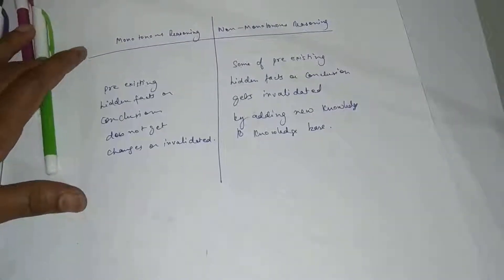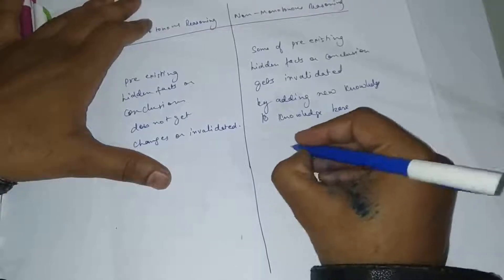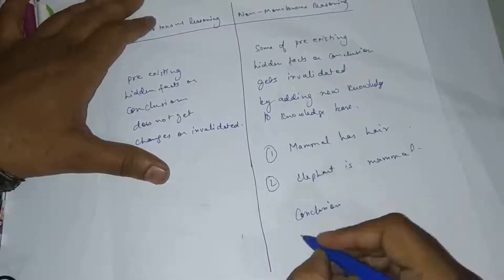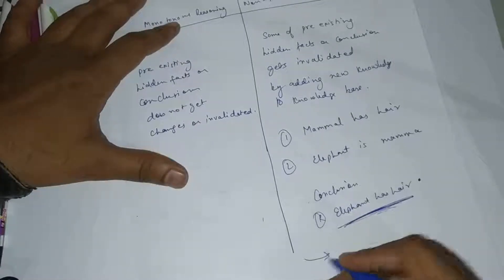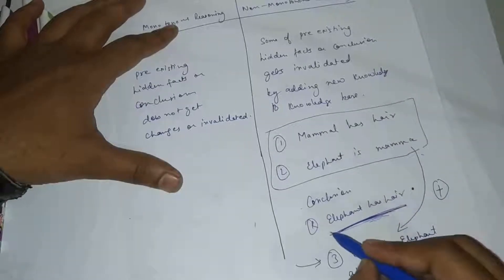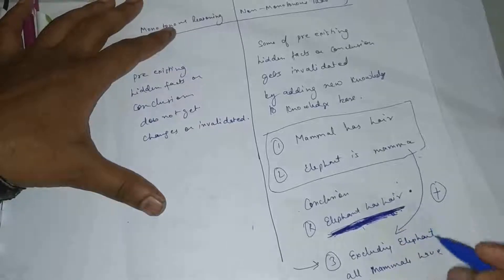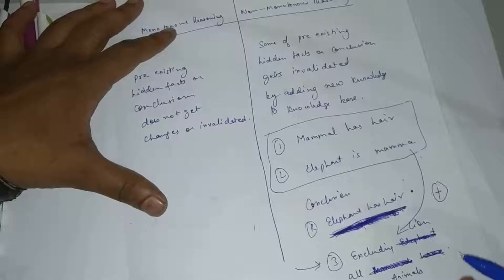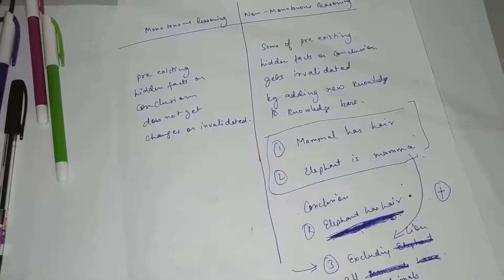Monotonous and non monotonous reasoning in hindi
In this playlist we have most of the important topics in Artificial Intelligence
1. Artificial Intelligence Introduction
2. Prepositional Logic
3. First order predicate logic (FOL)
4. Modus ponens, Modus Tollens, Hypothetical syllogism (chain rule), Constructive delimma and destructive delimma.
5. conjunctive and desjunctive normal forms (CNF & DNF)
6. prenex normal form (PNF)
7. Skolomization and skolomized normal form (SNF)
8. semantic network
9. Frames
10. Fuzzy logic and fuzzy sets
11. unification
12. Monotonous and Non-Monotonous Reasoning
13. Forward Chaining and Backward Chaining Reasoning
14. Truth Maintenance System
15. Expert System
16. MYCIN & EMYCIN
17. Supervised and unsupervised learning
18. Means-end Analysis
19. Open world assumptions and closed world assumptions
20. Conceptual Dependency
21. Breadth first search (BFS) and Depth first search (DFS)
22. Natural Language processing - Natural language understanding & Natural language generation

All topics we have covered in this AI series are in simple hindi language.

Thanks